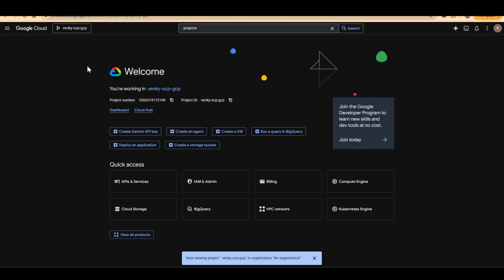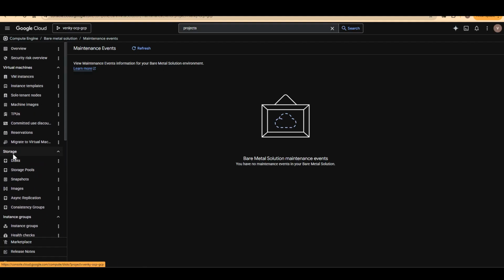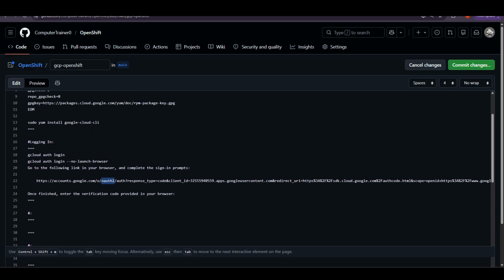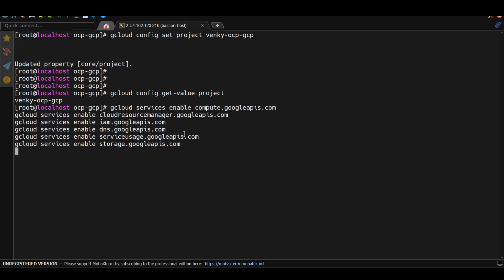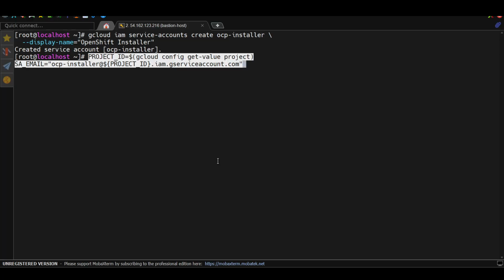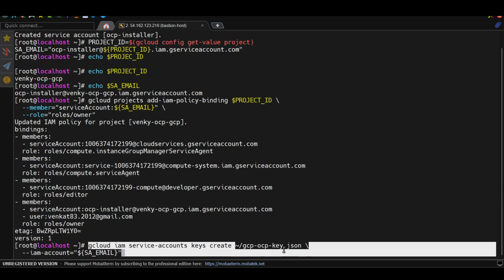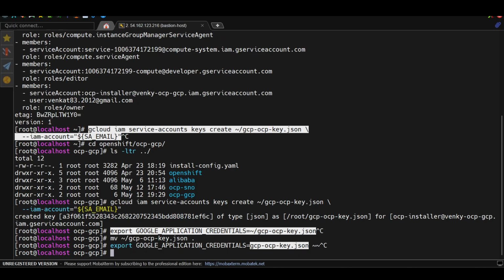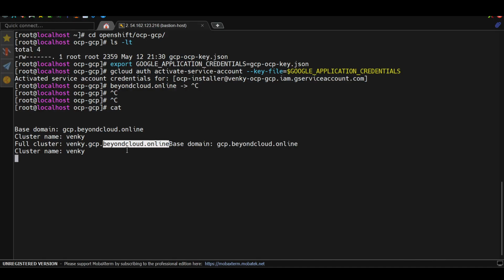OpenShift Course - GCP Setup